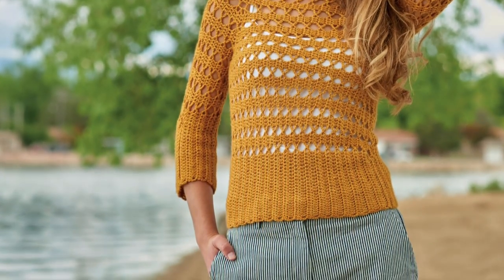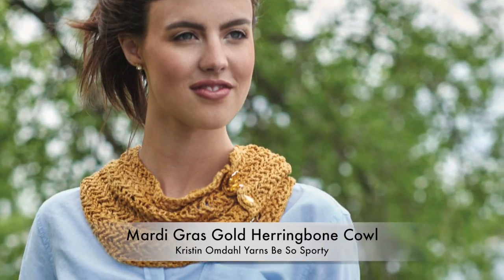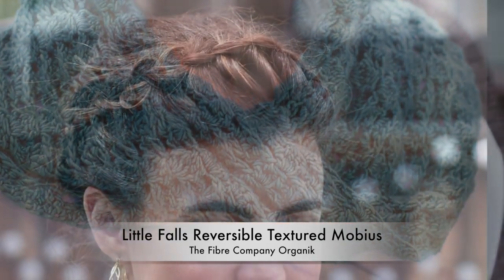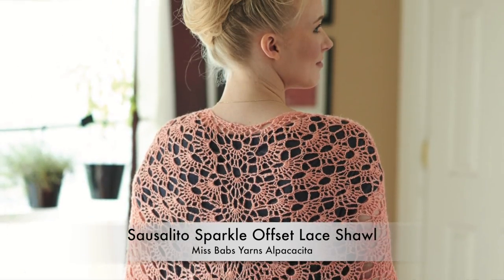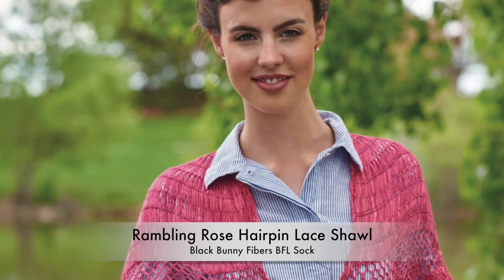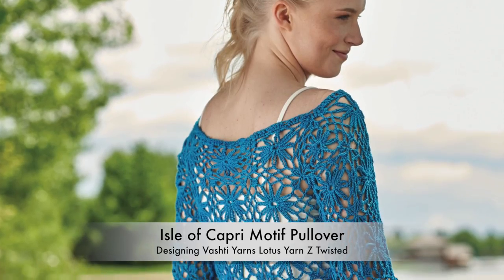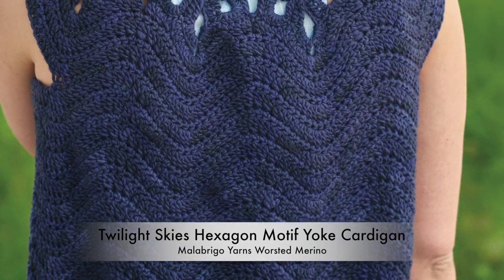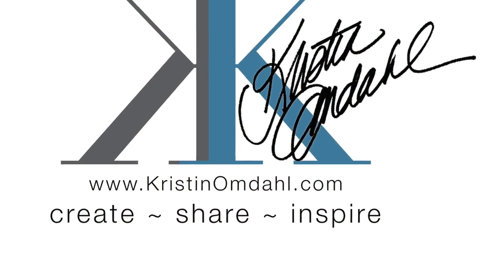Continuous Crochet by Kristin Omdahl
"Continuous Crochet: Create Seamless Sweaters, Shrugs, Shawls & More with Minimal Finishing" By Kristin Omdahl
8 Accessories, 7 Shawls & Wraps, 6 Garments